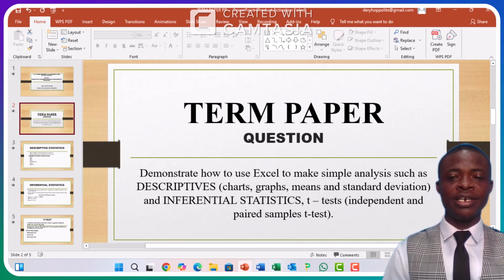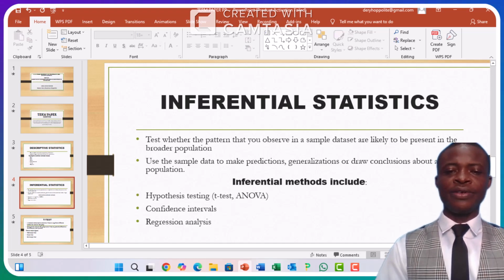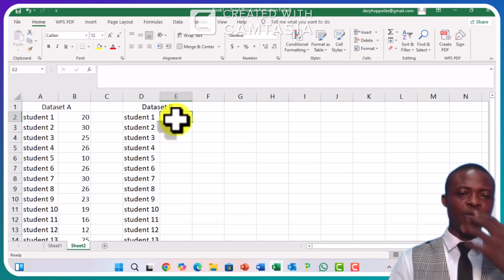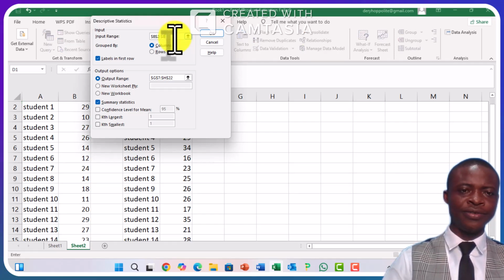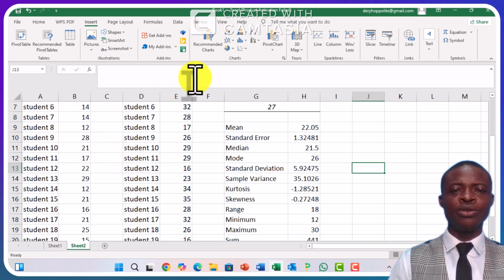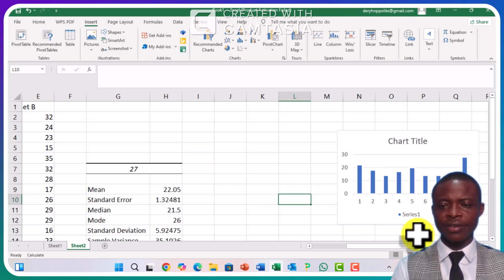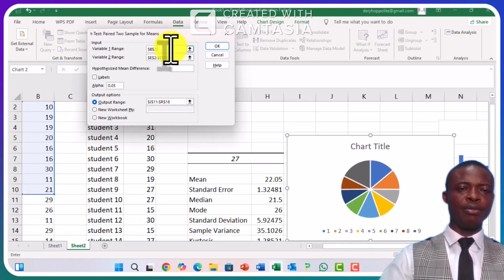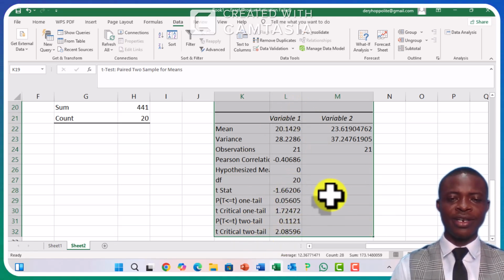How to do statistical analysis on Excel